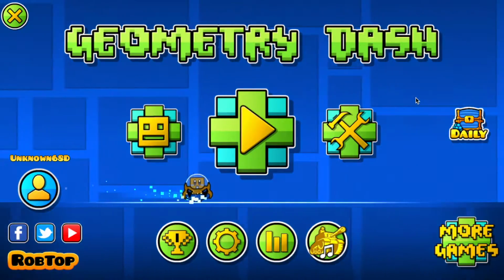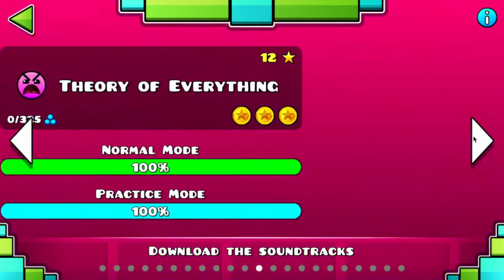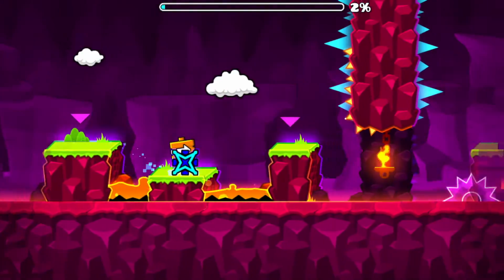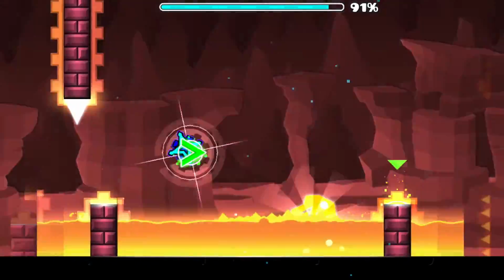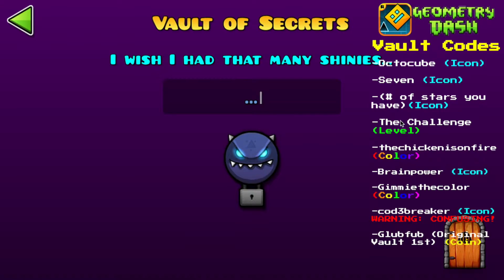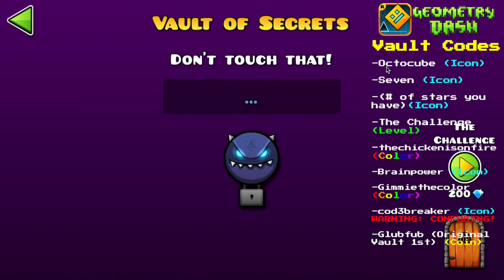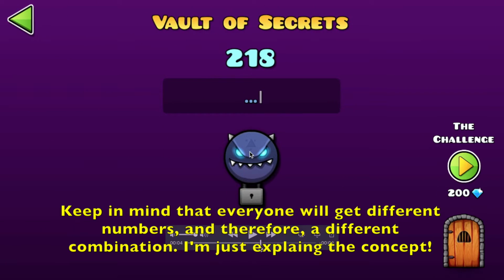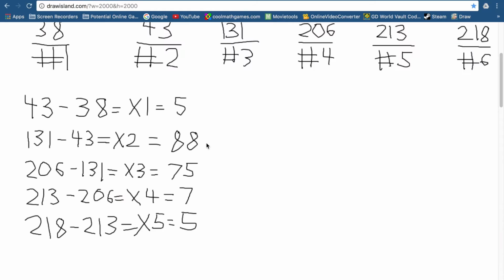SPIDERS, STORES, DASH ORBS AND MORE! (With Better Vault Codes) - Geometry Dash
Guys, I’m FINALLY back from my exams! I’m glad I only had to take a break from YouTube for 2-3 weeks! I hope you guys didn’t miss me too much! But now, I’m finally back and I’m gonna start hitting it HARD with the uploads to make up for lost time! After my math exam,  I’ll have a couple of free days to record and upload new content for you guys!

Anyway, the 2.1 update FINALLY came out after over A YEAR of hype for it! Unlike most people, I didn’t complain WHATSOEVER about the 2.1 update! Now, that it’s finally out, things are going to get a lot more interesting…

For anyone new to my channel, my username is Unknown68D. Games that I like to record and upload include Clash Royale and Geometry Dash. I’ll also open up to other games if you suggest them! If either or both of those games interest you, I suggest sticking around. Hope you enjoy!